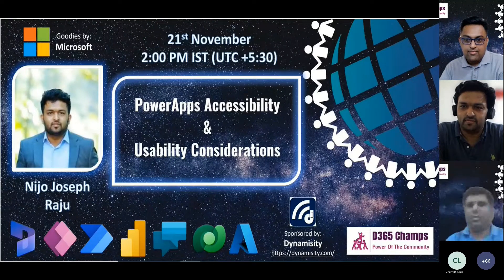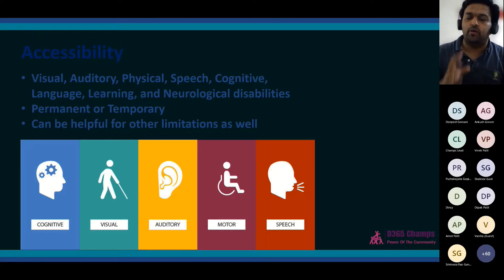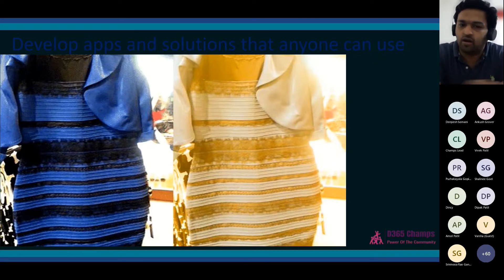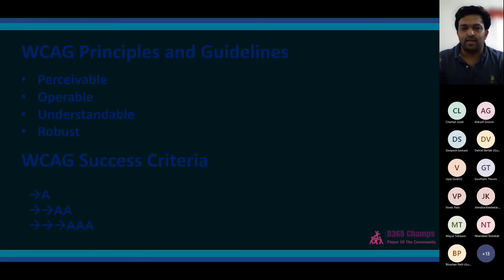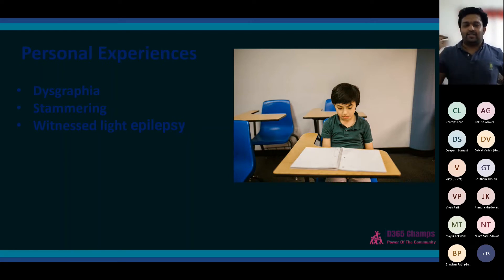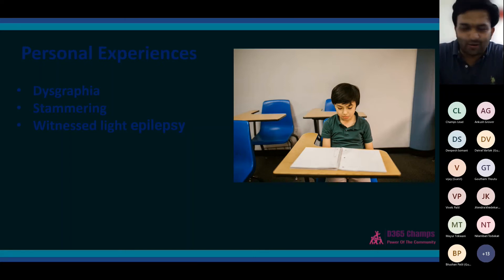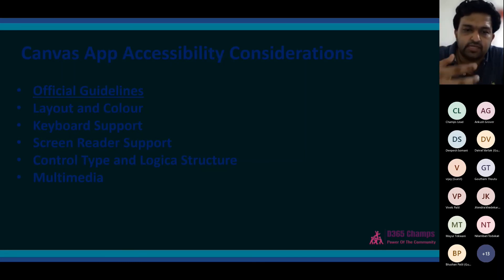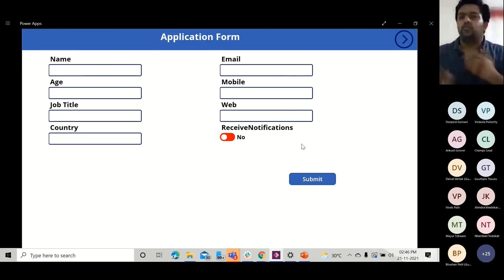Power Apps Accessibility & Usability Considerations - By - Nijo Joseph Raju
Powered By D365 Champs